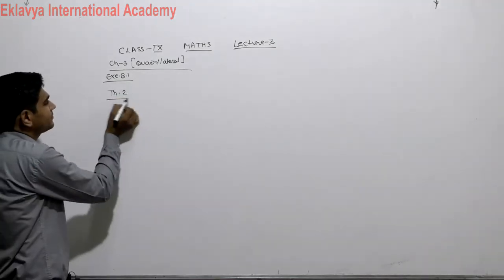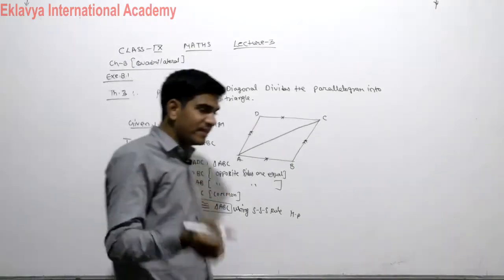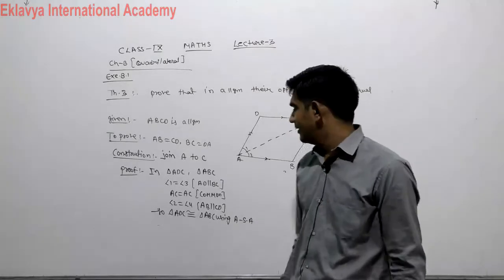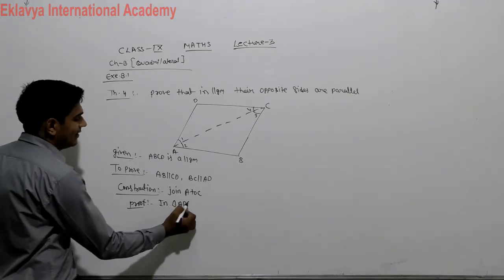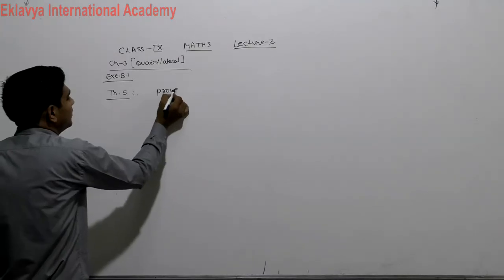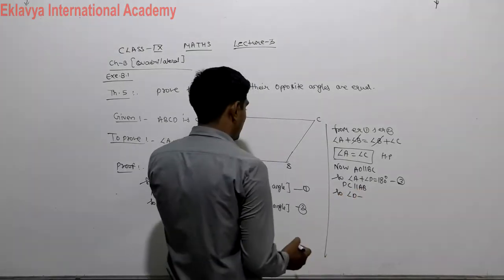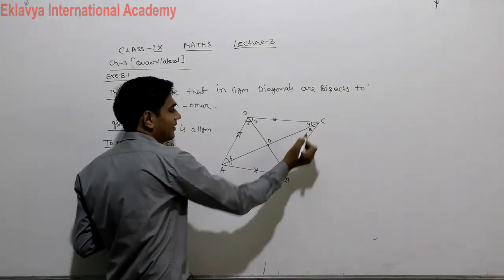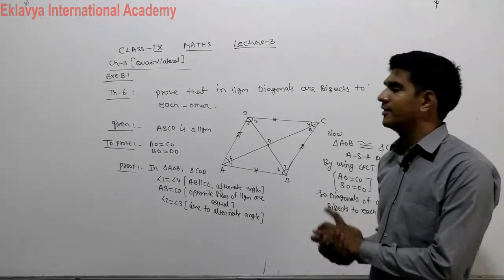IX Maths Ch 8 Quadrilateral part 3